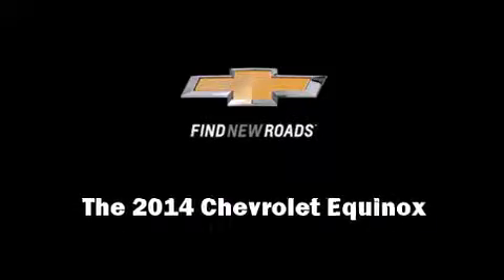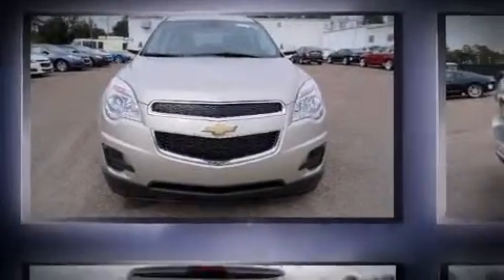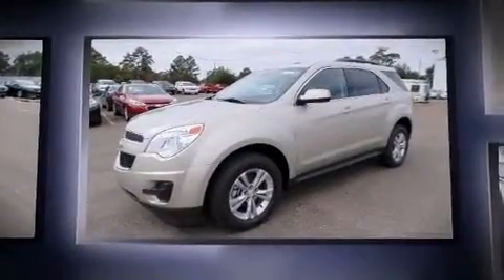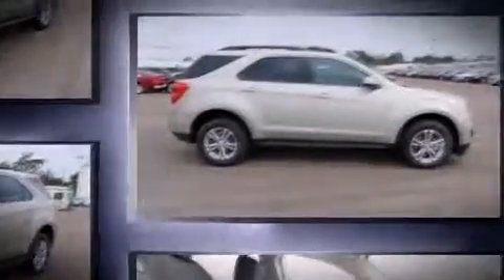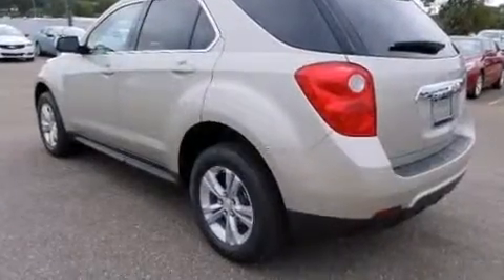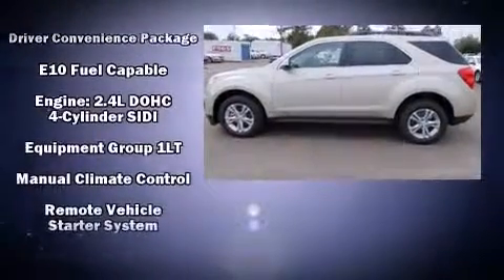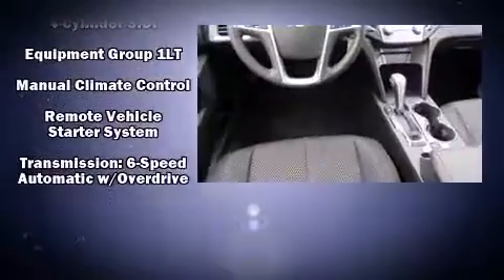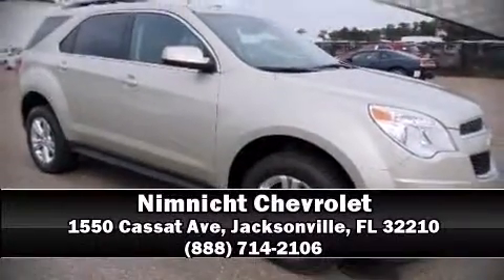2014 Chevrolet Equinox 1LT in Jacksonville, FL 32210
Nimnicht Chevrolet
1550 Cassat Ave

Introducing the 2014 Chevrolet Equinox. Smooth gearshifts are achieved thanks to the 2.4 liter 4 cylinder engine, and for added security, dynamic Stability Control supplements the drivetrain. Chevrolet prioritized practicality, efficiency, and style by including: delay-off headlights, 1-touch window functionality, an outside temperature display, front bucket seats, tilt and telescoping steering wheel, rear wipers, and remote keyless entry. Side curtain airbags deploy in extreme circumstances, shielding you and your passengers from collision forces. We have a skilled and knowledgeable sales staff with many years of experience satisfying our customers needs. We'd be happy to answer any questions that you may have. Stop in and take a test drive!